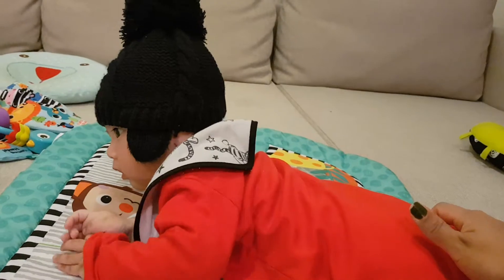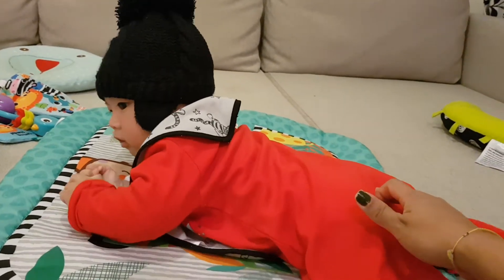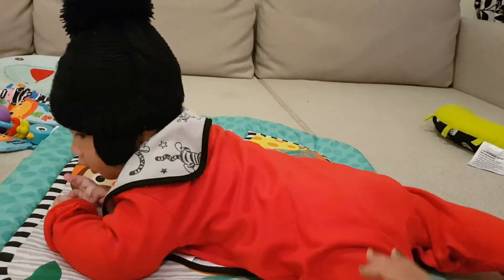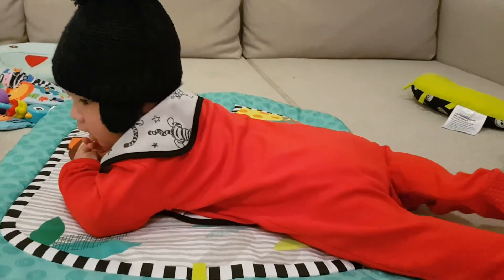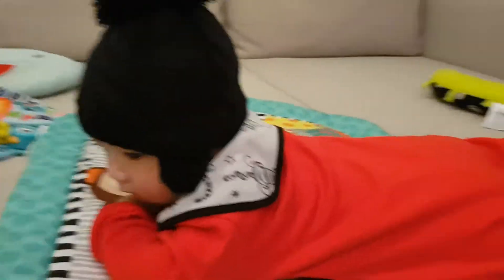Baby rolling exercise time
Baby exercise..practising going from side lying into prone lying